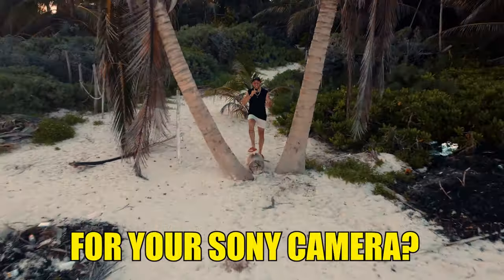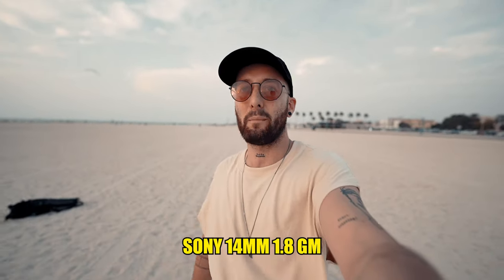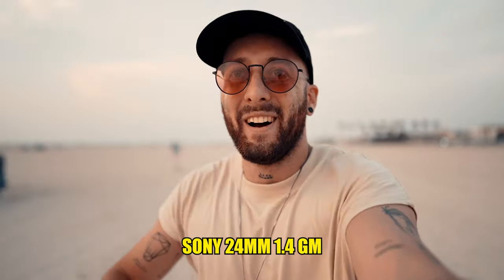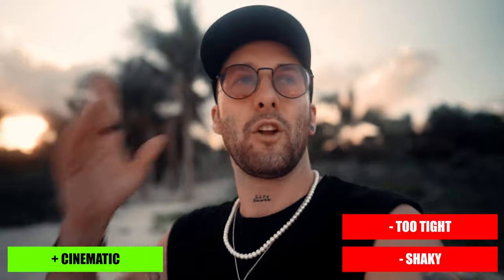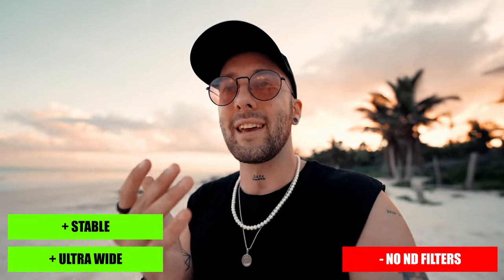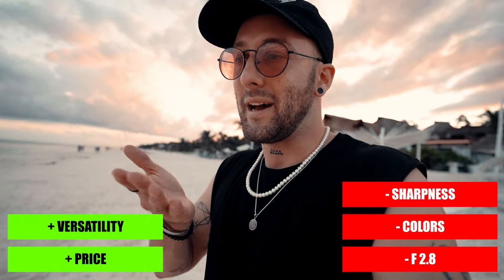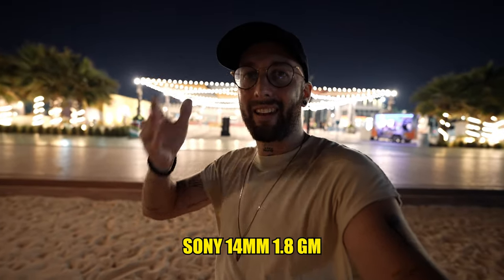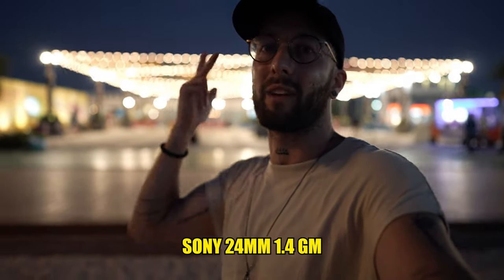BEST VLOG LENS for SONY!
I test the best lenses for vlogging on your full frame sony camera.
I show video footage of the ultra wide angle Sony 14mm 1.8 GM lens, the Sony 20mm 1.8 G lens, Tamron 17-28 f2.8 and Sony 24mm 1.4 GM lens.
I did not include the Sony 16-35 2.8 GM lens, because I sold it.
That lens has very good autofocus, colors and sharpness but was for me too expensive, big and heavy to vlog with.

✅ I shot the video with the Sony a7s3.
► Sony a7s iii
► Sony 14mm 1.8 GM
► Sony FE 20mm F1.8 G
► Sony FE 24mm f1.4 GM
► Tamron 17-28mm f/2.8 Di III RXD

Best Youtube camera (Sony a7c)
Best camera (Sony a7s iii)
Best Budget Camera (Sony a7 iii)

►Gimbal
Zhiyun Weebill S Gimbal

► Drone
Dji Mini 2

This vlog will hopefully give you some inspiration for your next budget cinematic vlog lens!

⚡ TIMESTAMPS
0:00 Intro​​ducing lenses
0:30 Pov video test
1:23 Stabilization test
3:23 Price of lenses
3:29 Bokeh test
4:10 Sony 24mm 1.4 video footage
5:14 Sony 14mm 1.8 video footage
6:57 Tamron 17-28mm 2.8 video footage
8:58 Low light video test